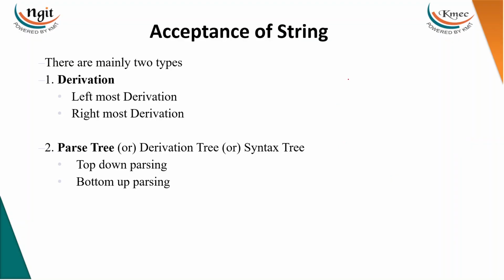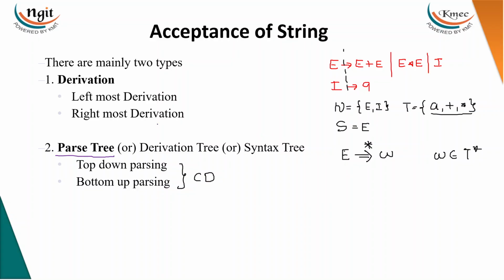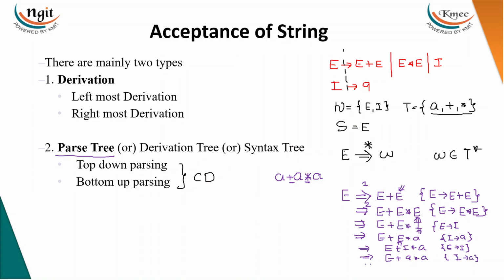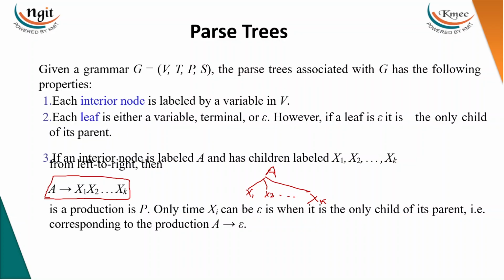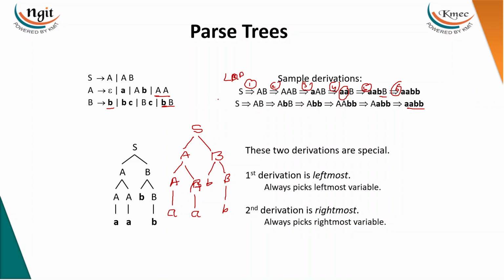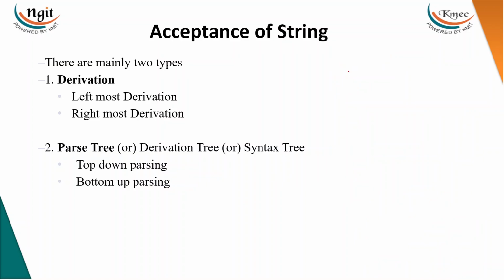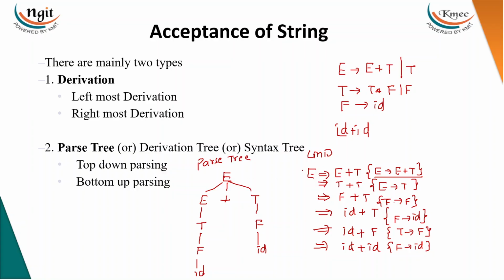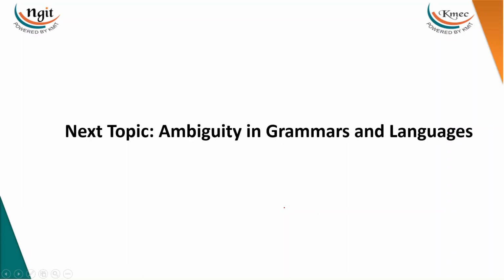2.2. Parse Trees